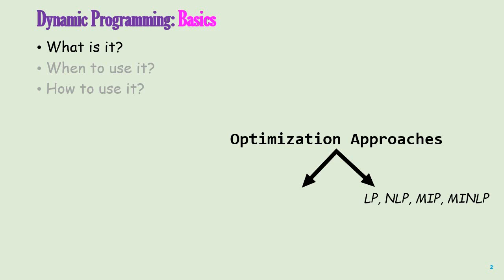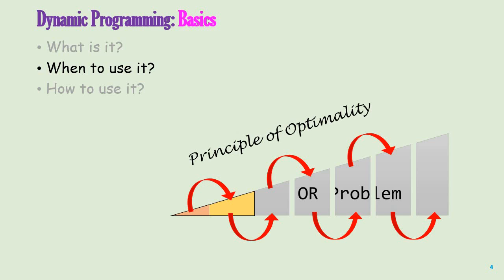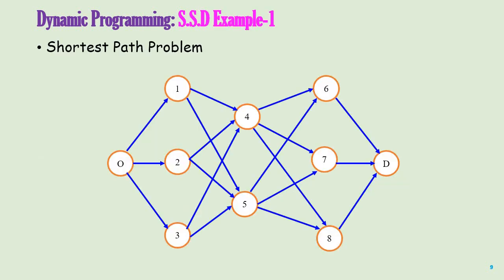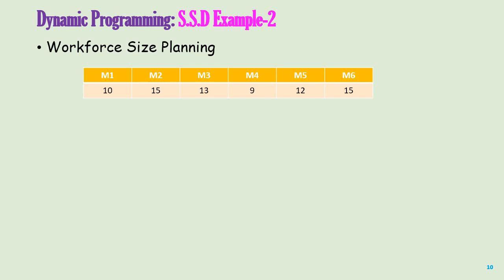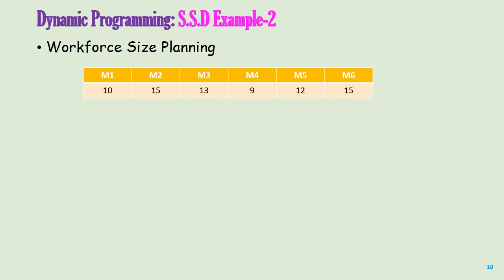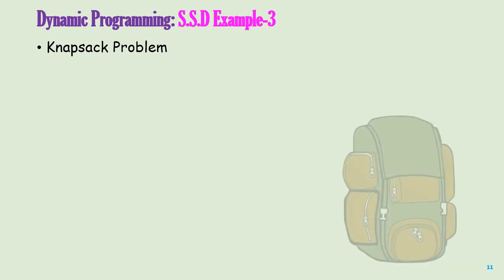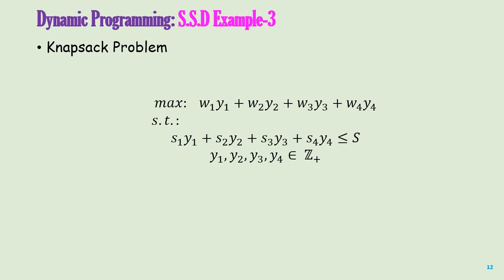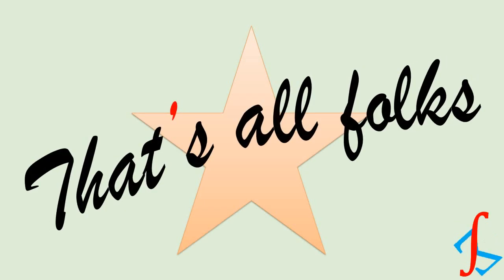Dynamic Programming: Part1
This video presents a brief introduction to Dynamic Programming. By the end of this video you should be able to understand the following three elements of dynamic programming: Stages, States and Decisions.